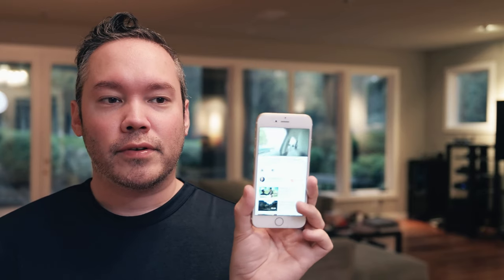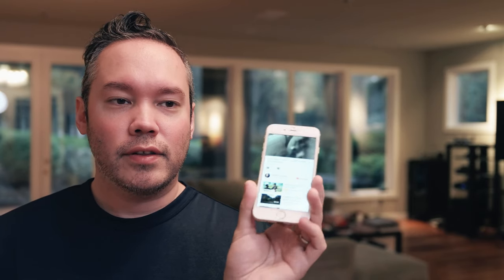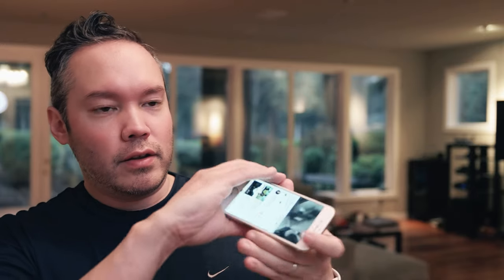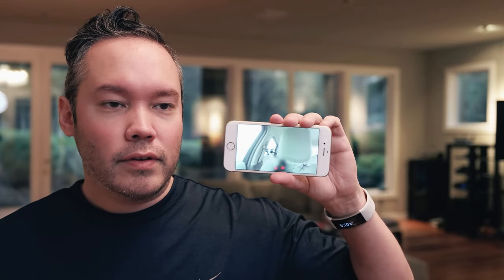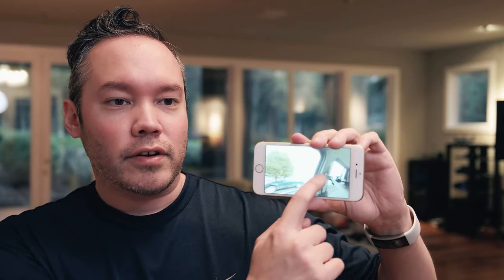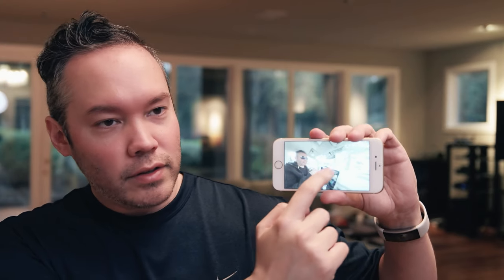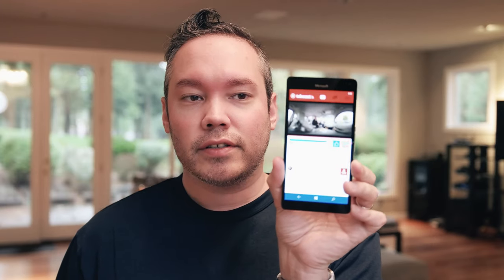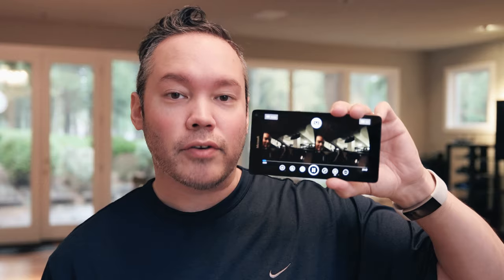How to Watch 360° Videos ~ ASMR/Talking/Binaural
Hi everybody!  With 360° videos becoming more popular by the day, I go over (in my speaking voice) how to view 360° content across iPhone, Android, Windows Phone & Tablets - enjoy and please like/share/subscribe!

ASMR Destiny's mission is to:
- Be a public advocate and educator of ASMR
- Create & produce extremely high quality ASMR-inducing content
- Assist people that have issues with relaxation, sleep, headaches and concentration via my content

So what is ASMR?  Autonomous Sensory Meridian Response (ASMR) is a physical sensation characterized by a pleasurable tingling that typically begins in the head and scalp, and often moves down the spine and through the limbs.

Common ASMR Triggers:
Whispering
Watching hand movements
Watching light
Watching a person talk
Listening to someone paint
Personal Attention
Soft spoken videos
Whispered videos
Sounds like tapping, scratching, layered, crinkles
Getting hair cut
Spray Bottle sounds
Painting sounds

I want to personally thank you for visiting my channel and I invite you to check out my ASMR content for yourself.  Who knows, maybe you’ll find something that works to give you tingles or help you sleep better!